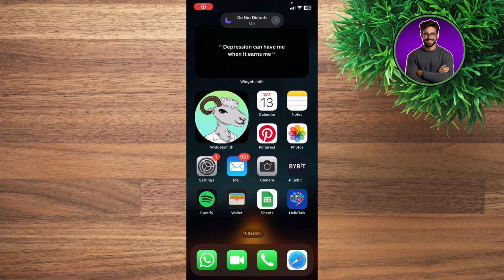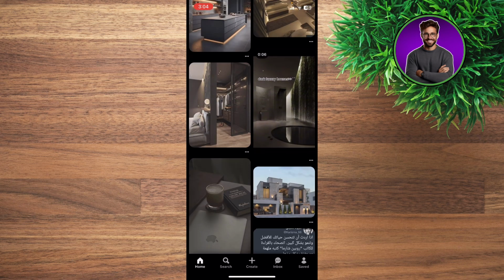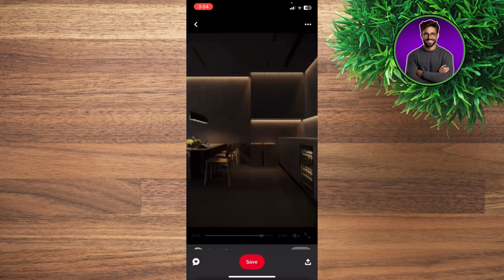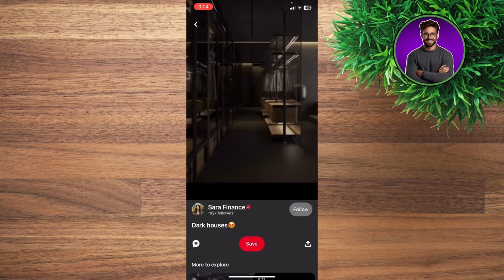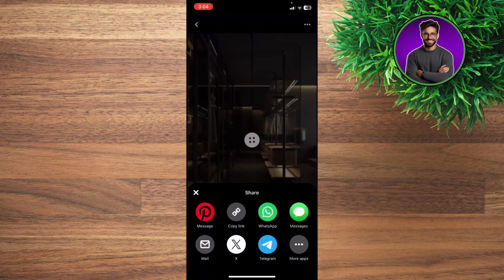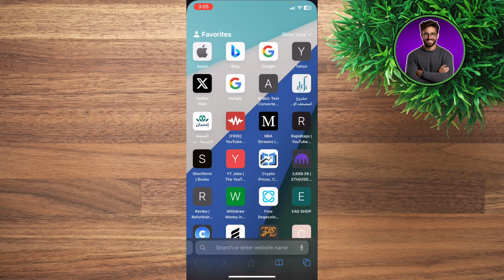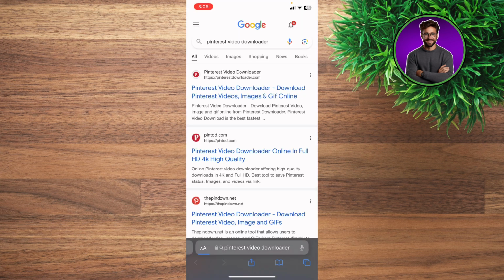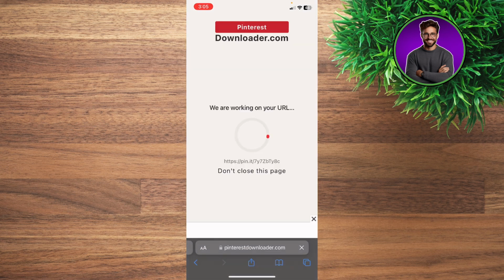How to Download Videos To Your Gallery in Pinterest (2025) | UPDATE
How to Download Videos to Your Gallery in Pinterest

Hey everyone! 👋 In this video, I'll show you how to download videos to your gallery from Pinterest. 📱📥 Save your favorite videos directly to your device with these easy steps.